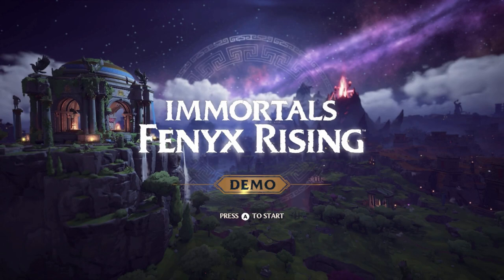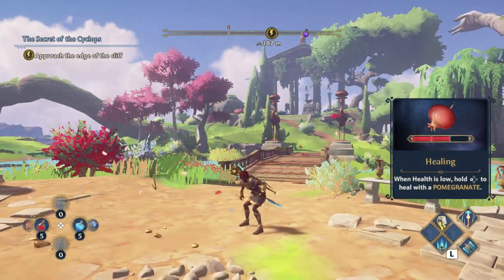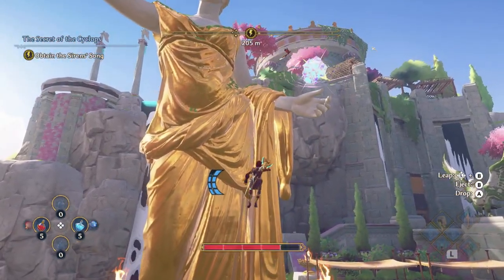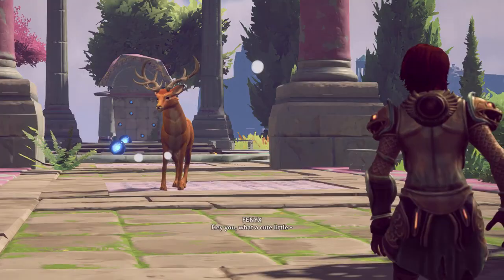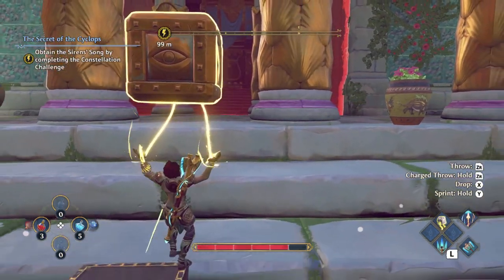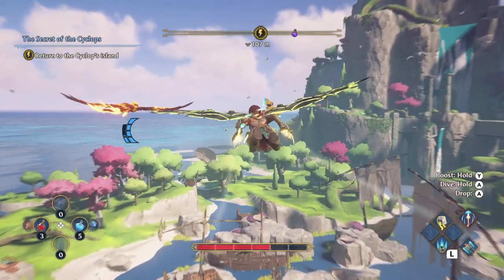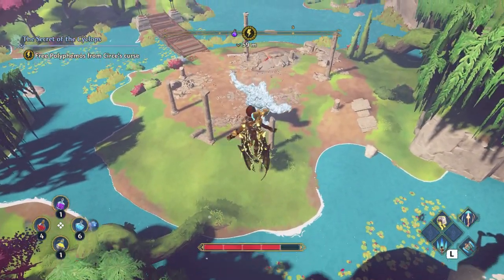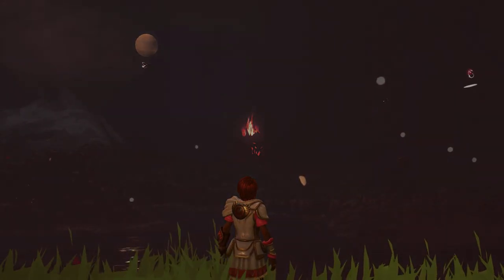First Thoughts: Immortals Fenyx Rising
i like fenyx's design! i do not like the writing and i do not like the brevity of this demo